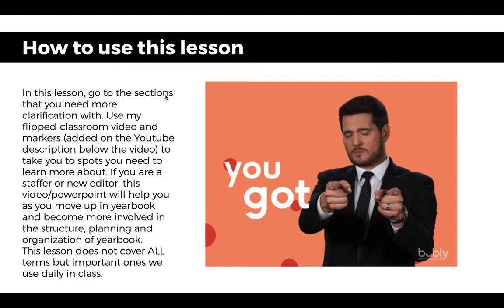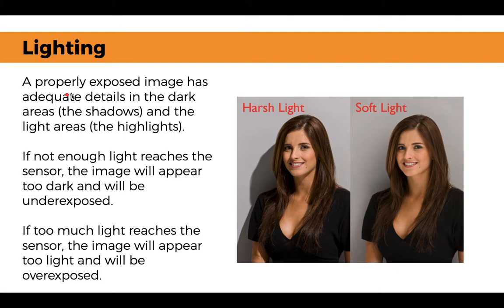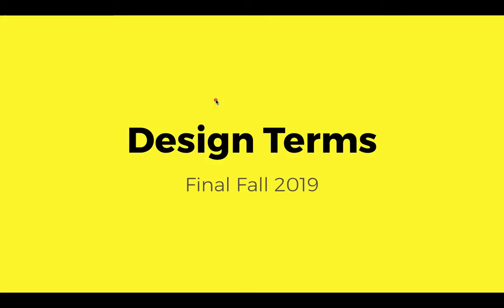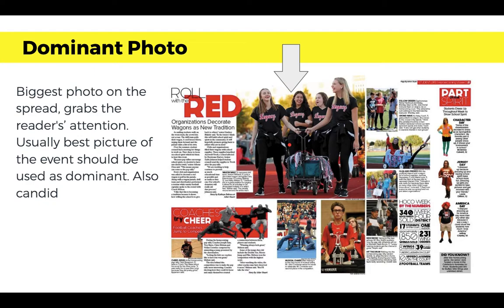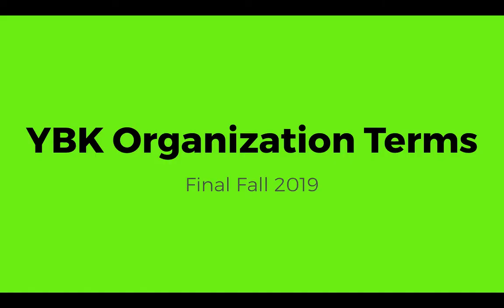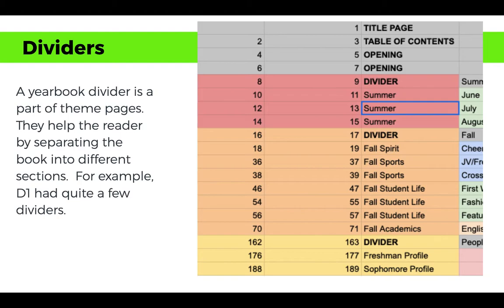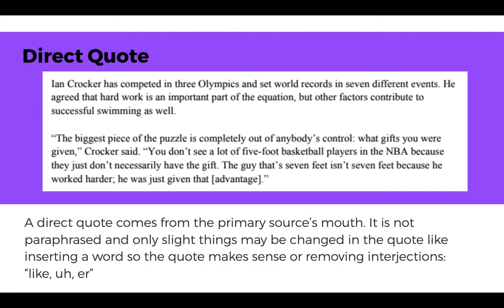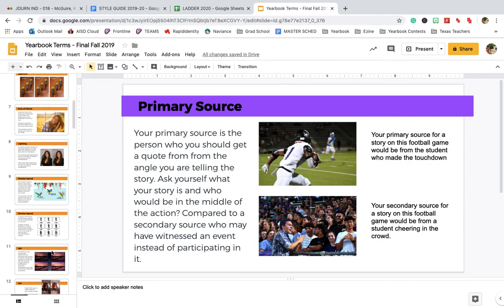Yearbook Terms Lesson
Stetson Yearbook Final 2019